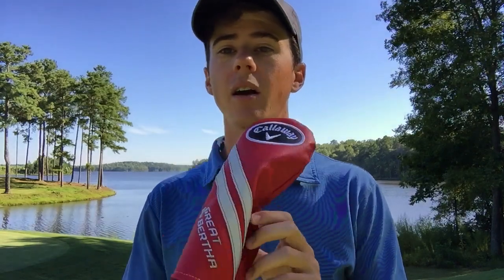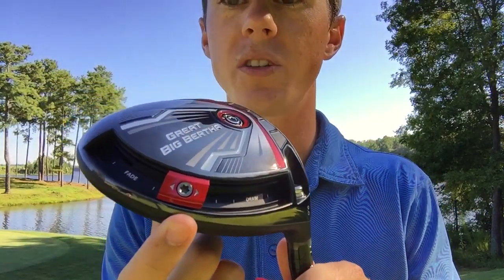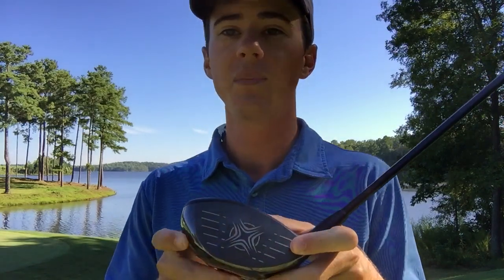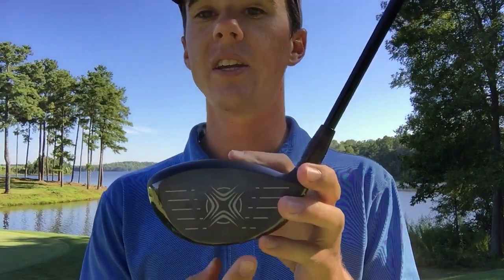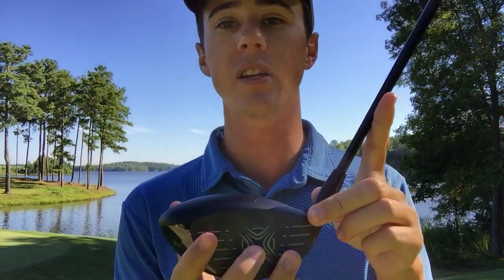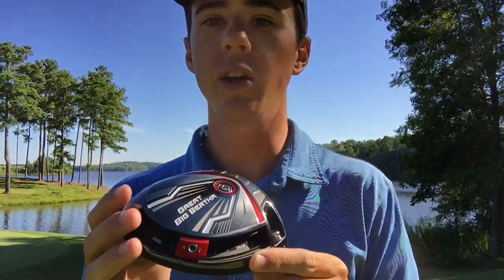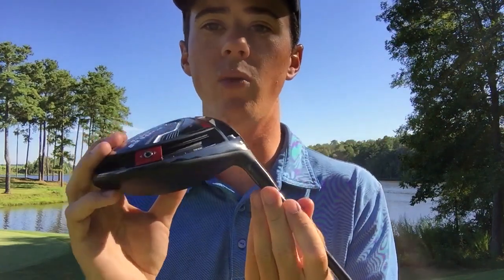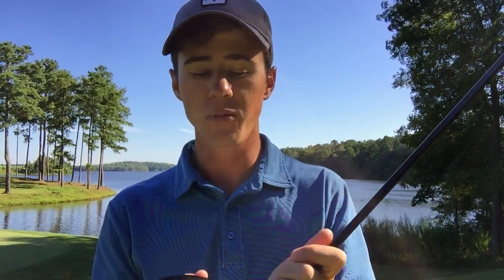Gear Effect and the new Callaway Great Big Bertha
Showing off my NEW Great Big Bertha Driver and 3 Wood... and also discussing something slightly more important: Gear Effect.

Please leave a like rating if you enjoyed the video